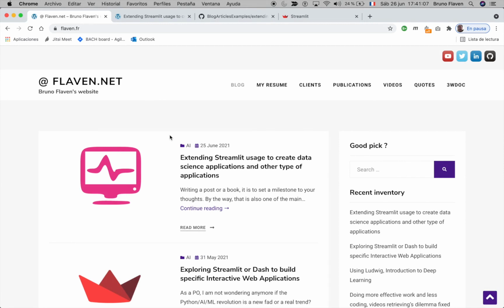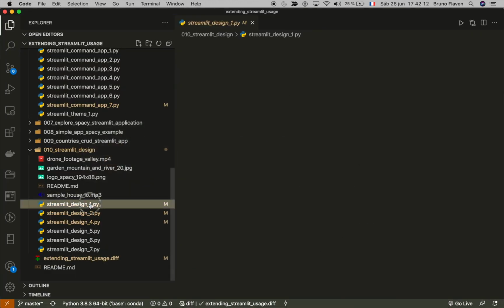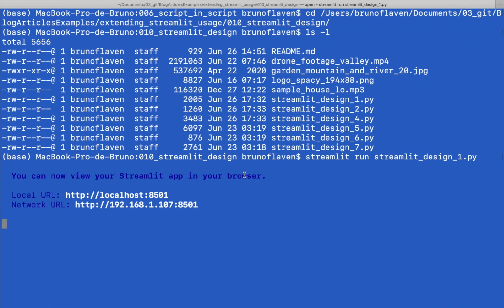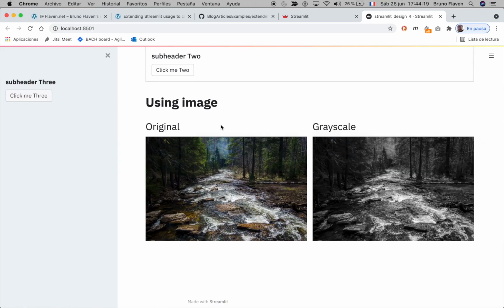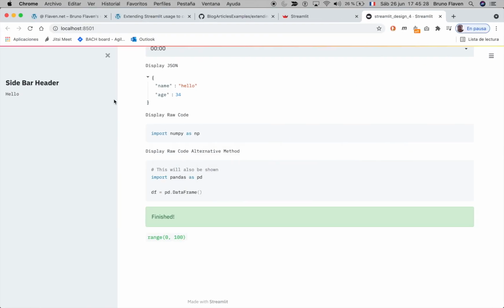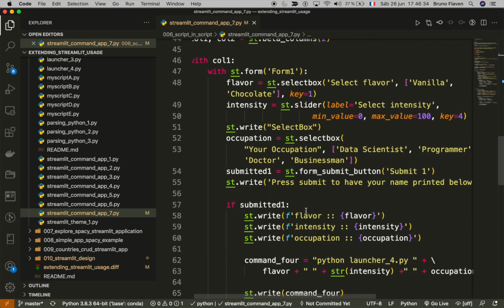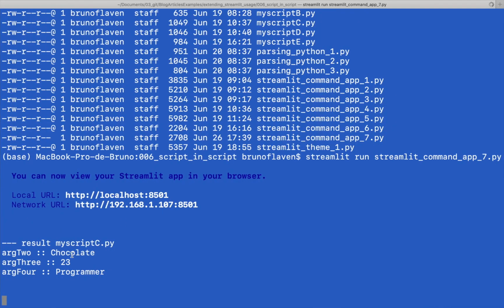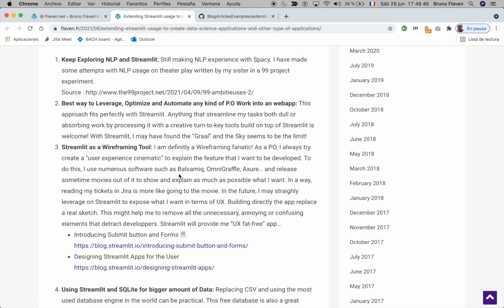Part 3 Extending Streamlit Usage - Using Streamlit as a Wireframing Tool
Using Streamlit as a Wireframing Tool

Find the article on my blog @ "Extending Streamlit usage to create data science applications and other type of applications"

Extending Streamlit Usage

"Extending Streamlit usage to
create data science applications
and other type of applications"

Flaven.fr June 2021